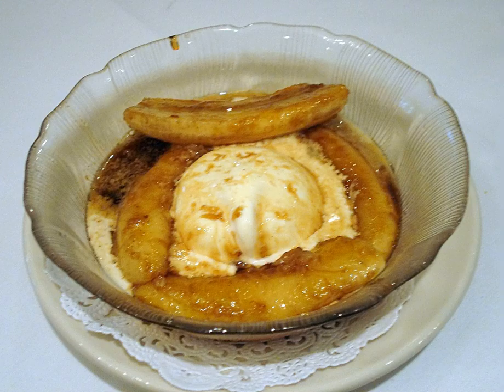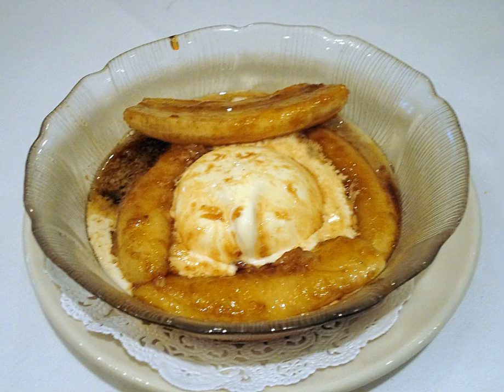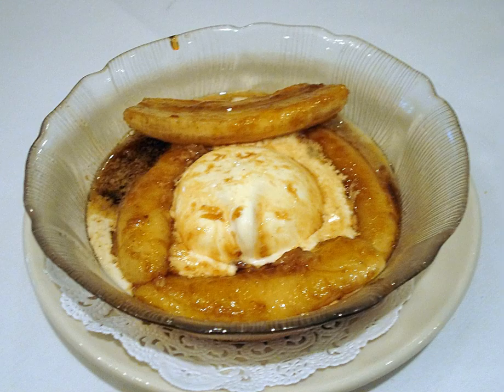Bananas Foster | Wikipedia audio article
This is an audio version of the Wikipedia Article:
Bananas Foster

SUMMARY
Bananas Foster is a dessert made from bananas and vanilla ice cream, with a sauce made from butter, brown sugar, cinnamon, dark rum, and banana liqueur. The butter, sugar and bananas are cooked, and then alcohol is added and ignited. The bananas and sauce are then served over the ice cream. Popular toppings also include whipped cream and different types of nuts (pecans, walnuts, etc.)  Preparation of the dish is often made into a tableside performance as a flambé.